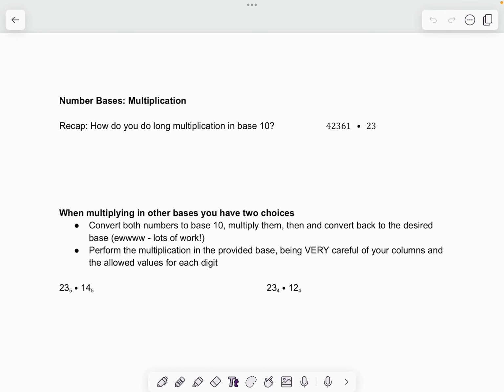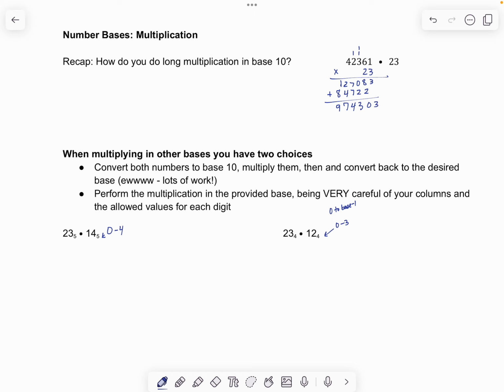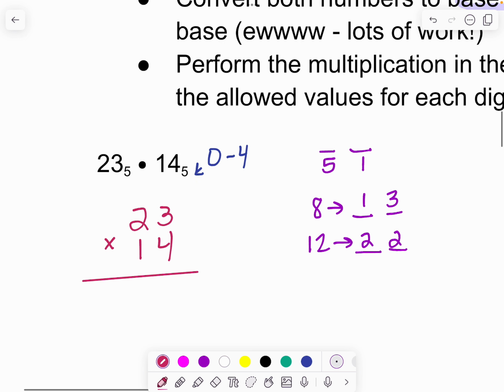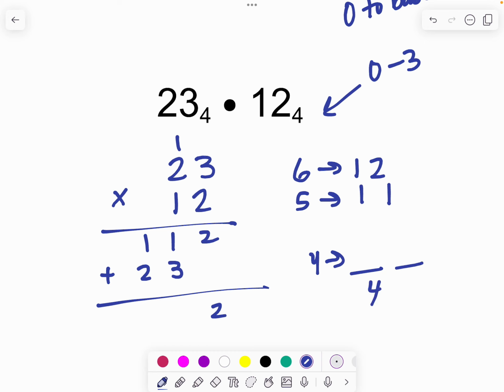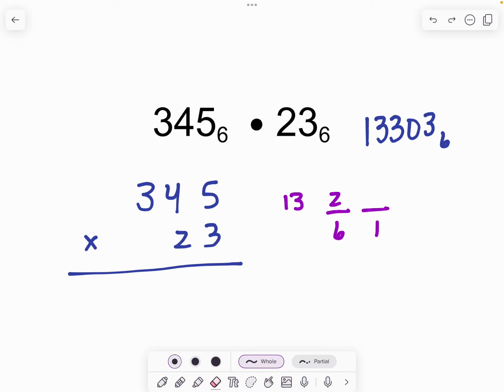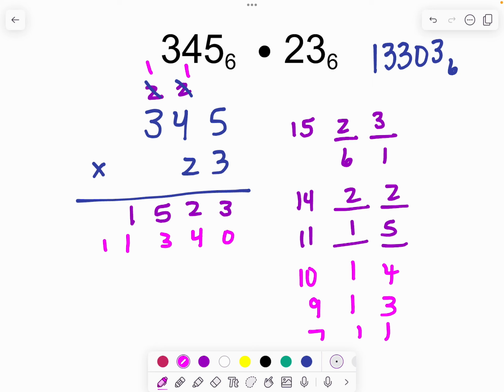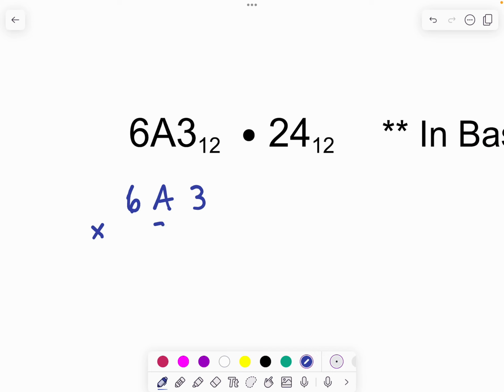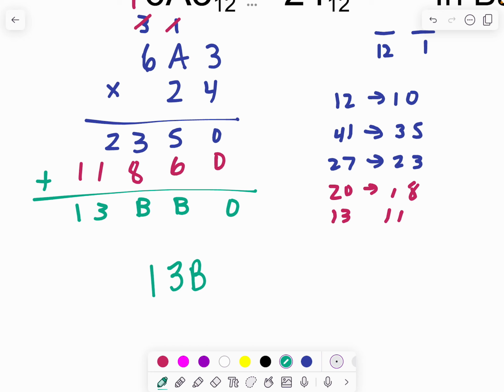NSML Fr Number Bases (Multiplying in a different base)